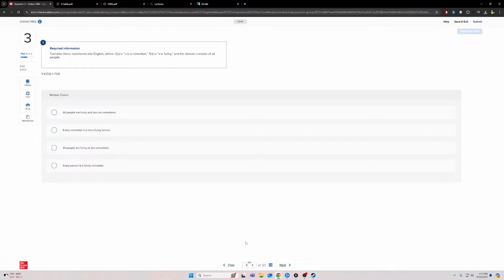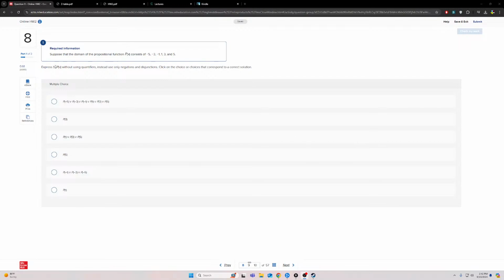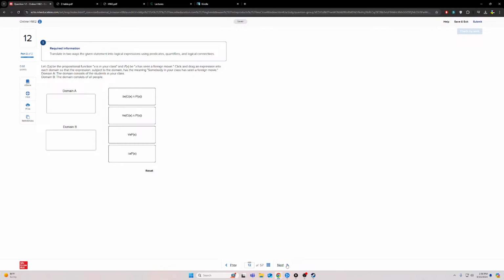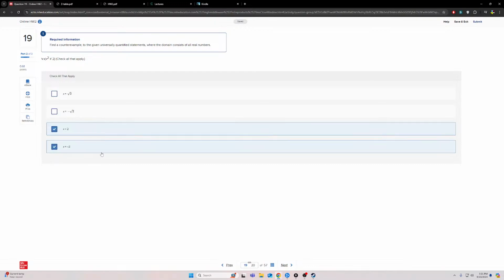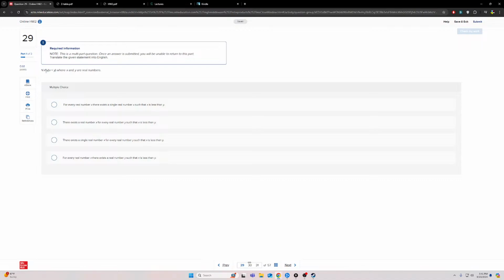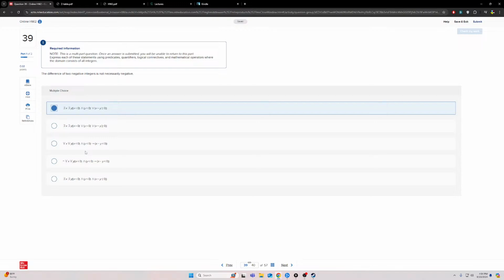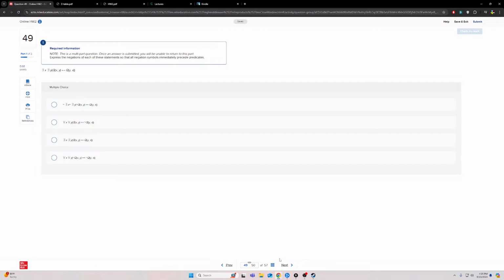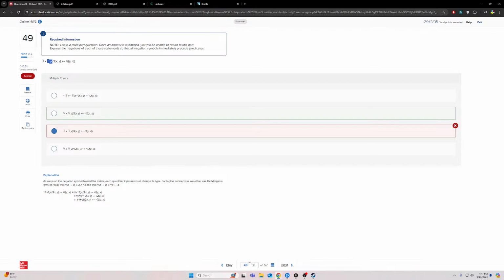Come Study With Me!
Doing homework for Computer Engineering courses. Please help...